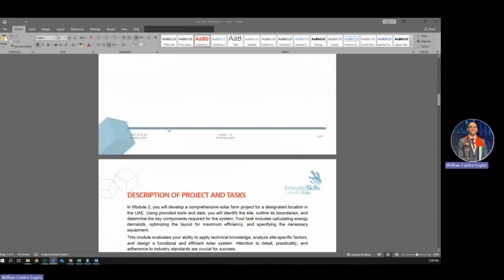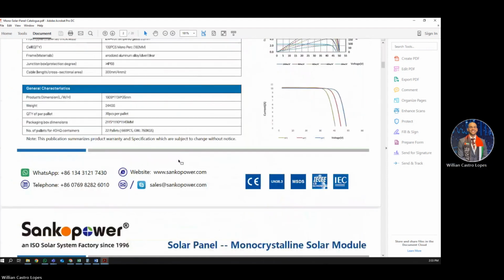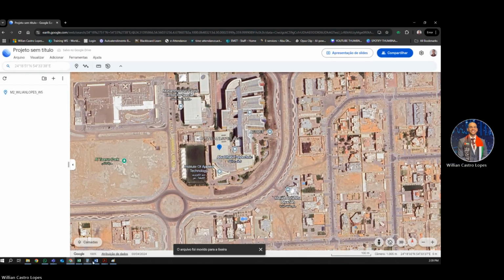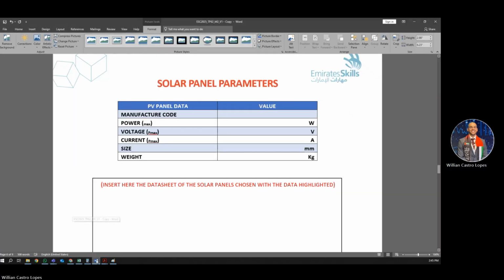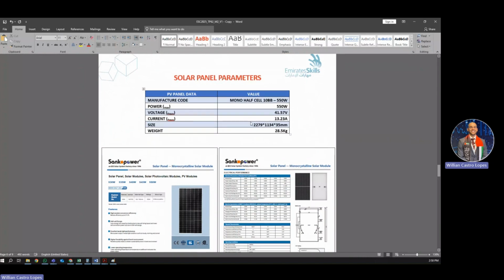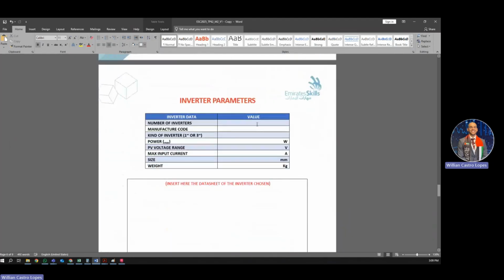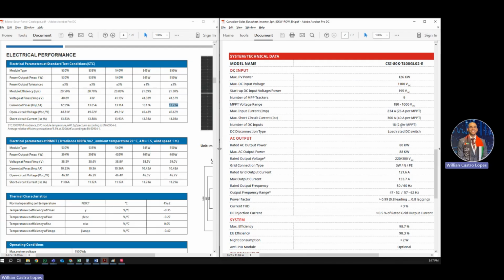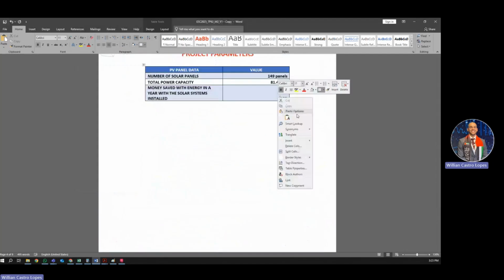Module 2 Tutorial